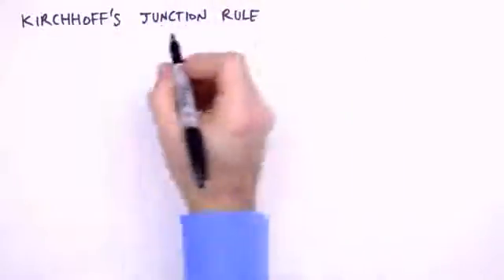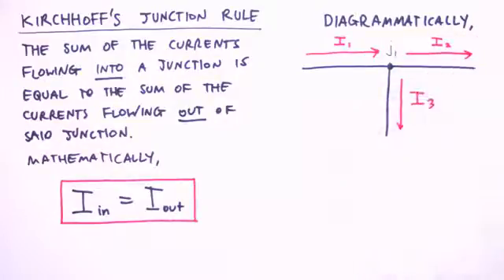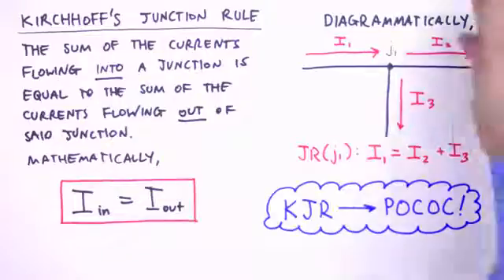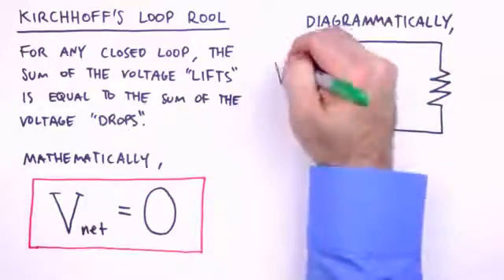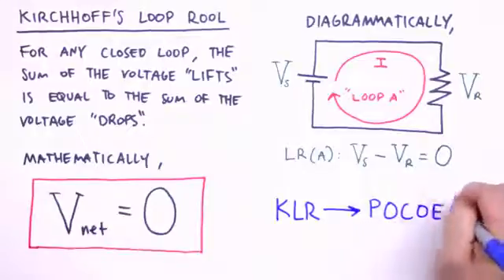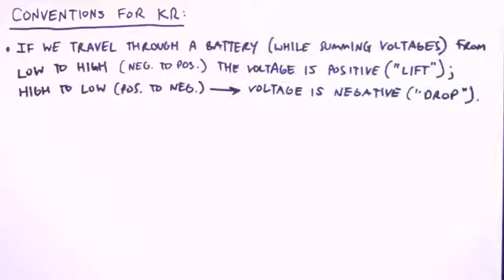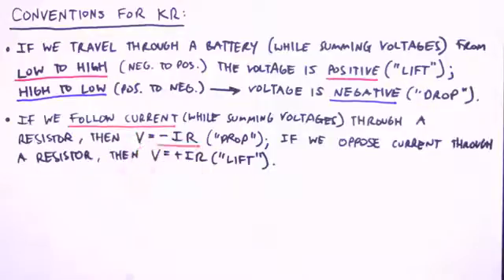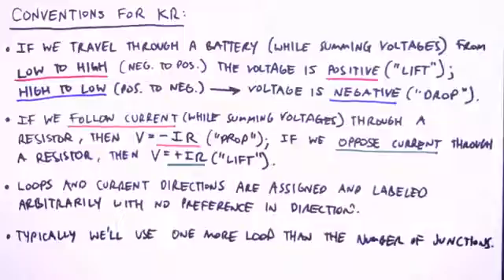Kirchhoff's Rules Laws Introduction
Basic engineering study